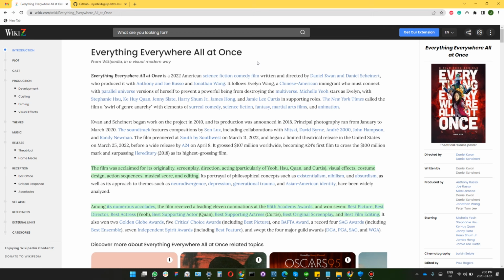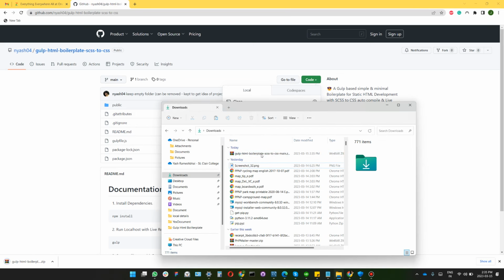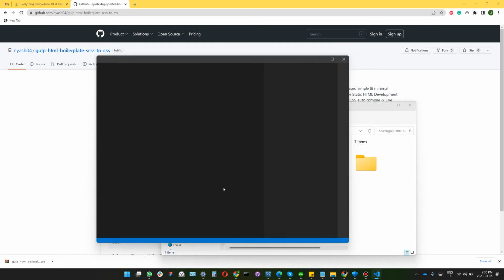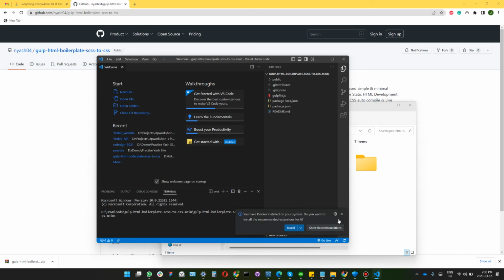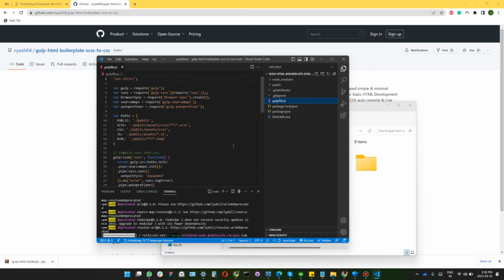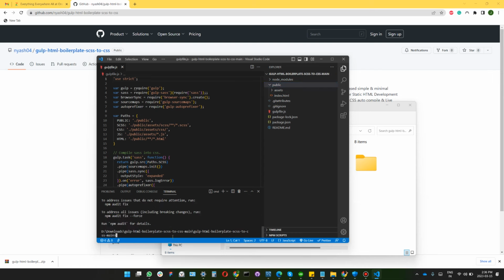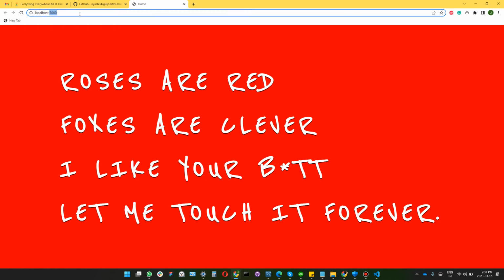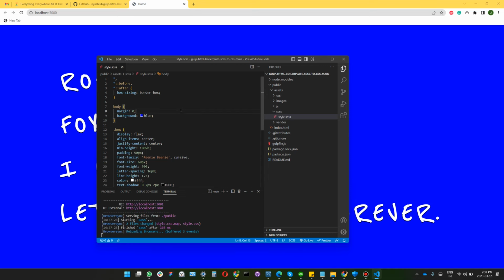Start your next HTML Project in 1 Minute w/ this Boilerplate ❤️‍🔥 Gulp + SCSS to CSS + Live Reload.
😎 This video demonstrates how to use a Gulp based simple & minimal Boilerplate for Static HTML Development with SCSS to CSS auto compile & Live Reload.

PS: Thumbnail of this video includes a screenshot of the article "Everything Everywhere All at Once " published on Wikiz ;)